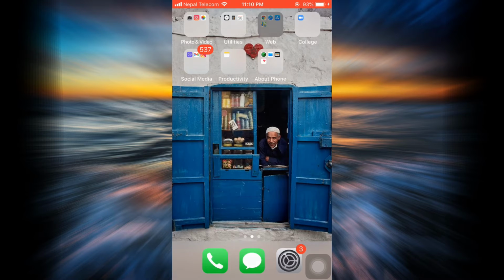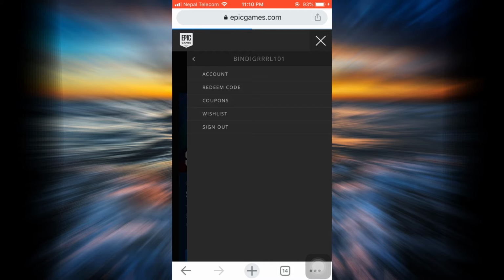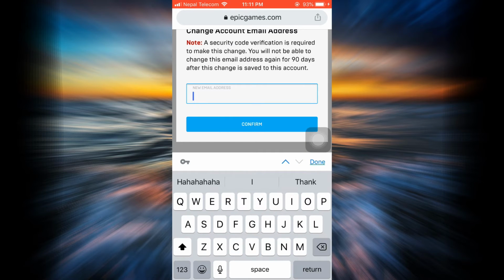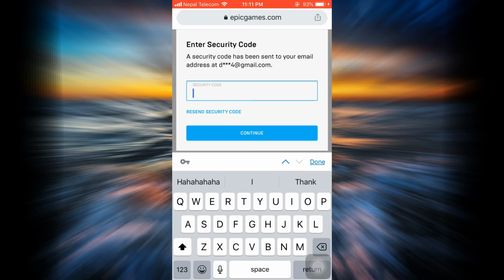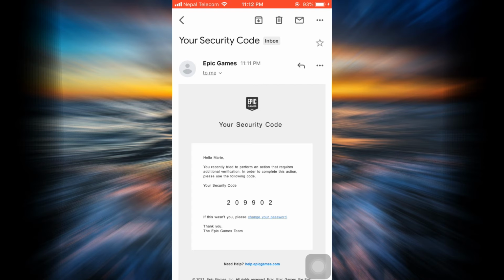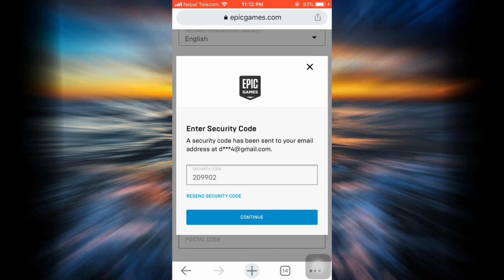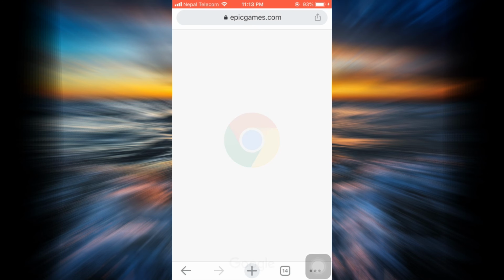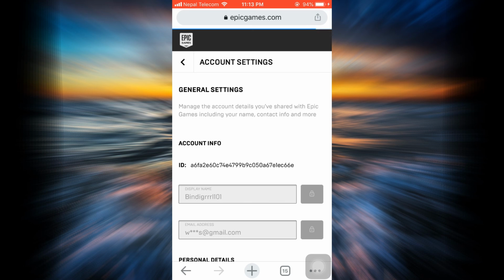How to Change your Email in Fortnite || Email Change - Epic Games 2021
Have you been wondering on how you could change your Email in Fortnite?
This video guides you in easy step by step process on how you could change your Email in Fortnite.

Follow these simple steps:
1.Open a browser and go to "epicgames.com"
2.Tap on the three lined icon.
3.Tap on your username on the bottom.
4.Tap on account.
6.Change your Email.
7.Tap on save changes.
8.And you're all done.